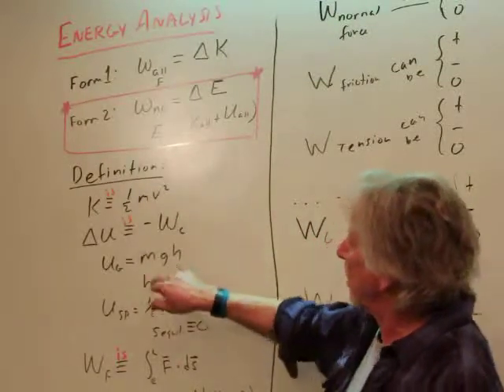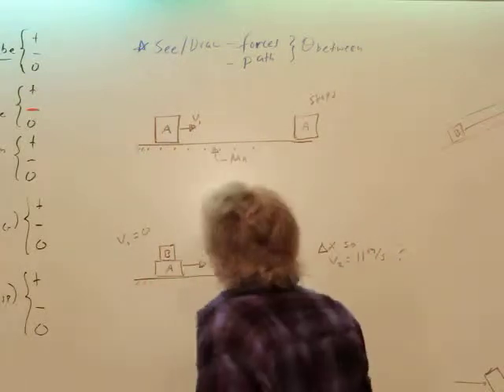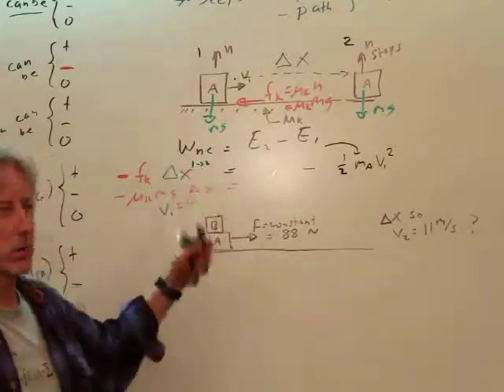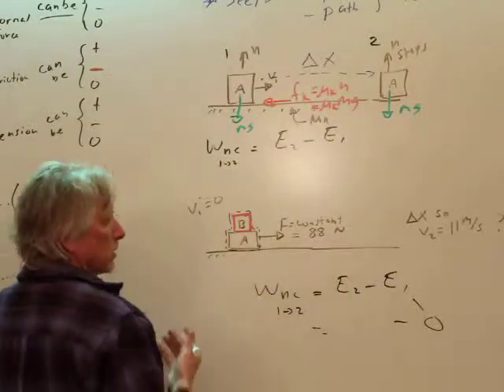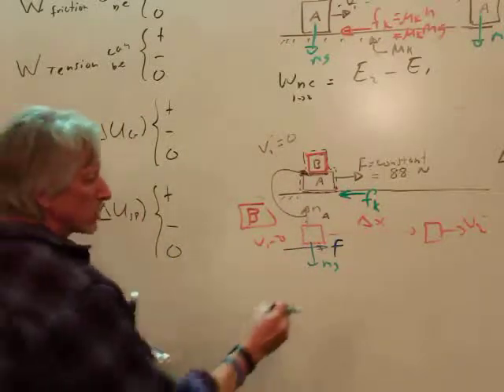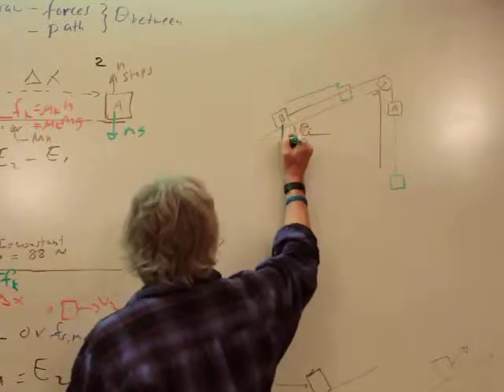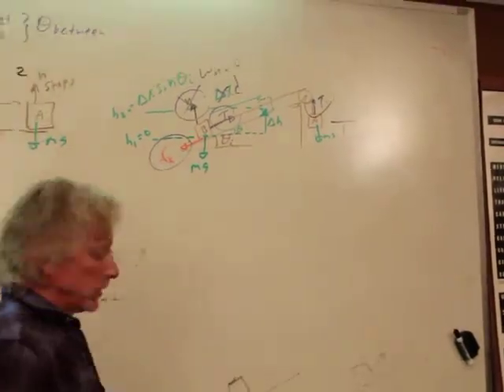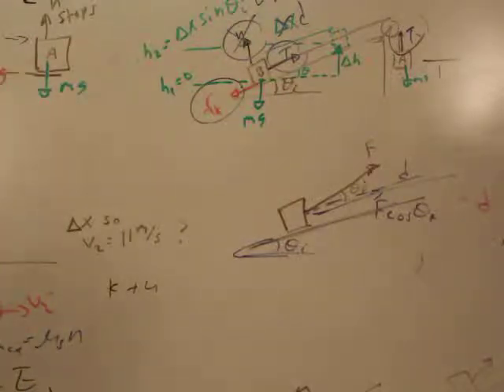7Q Work Energy Puzzles 1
Examples/Cases to clarify. This should address many mistakes, misconceptions and stumbling blocks that might arise. Let's iron this method out and call it yours.